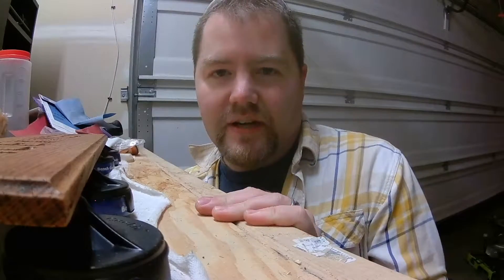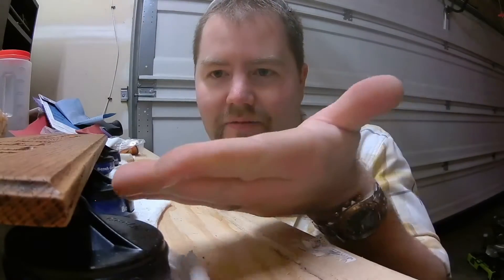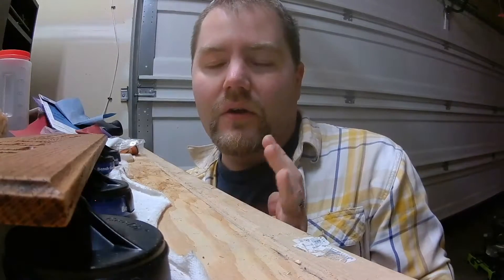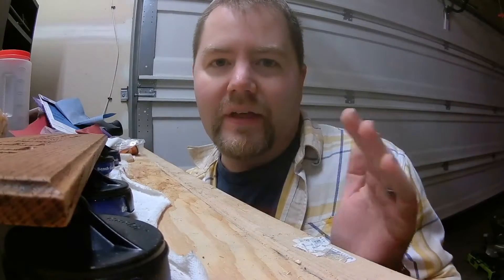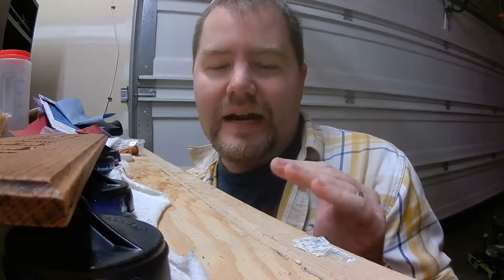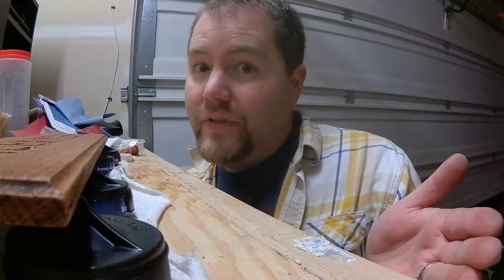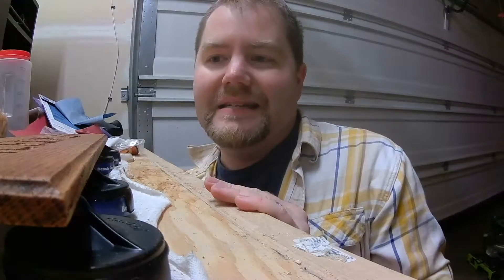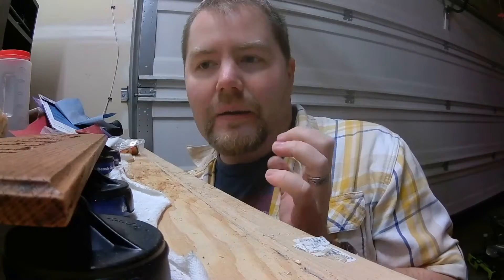Hesitant Handyman Project Update - December 17, 2016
An update on the latest project on the bench.